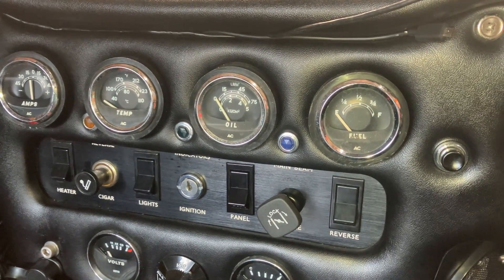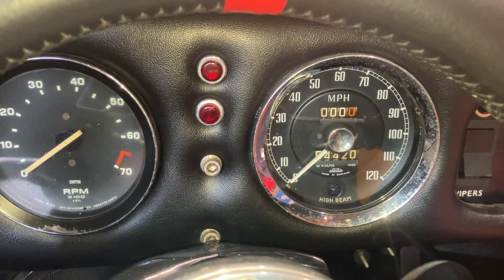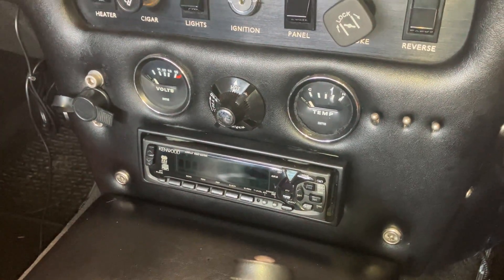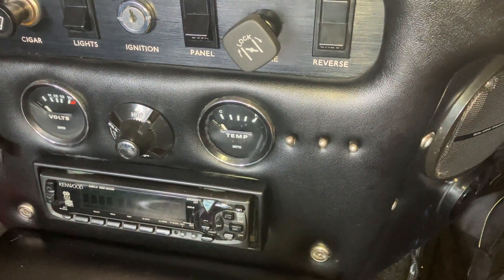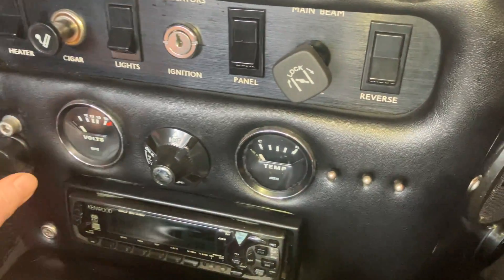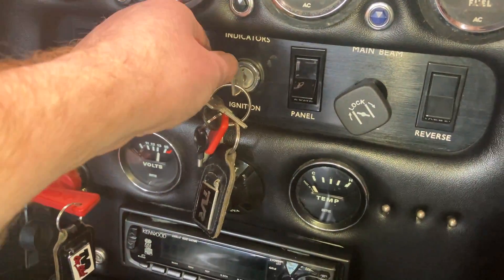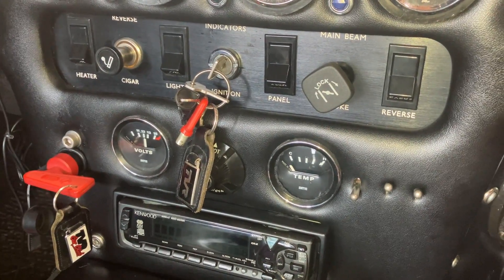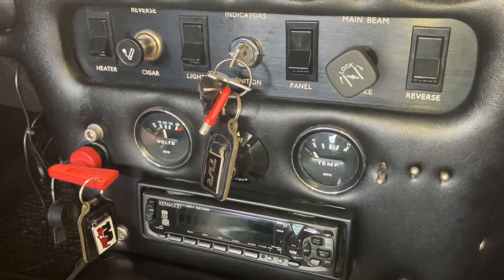TVR Vixen Series 3 Starting Procedure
The starting procedure of TVR Vixen S3 GPB 16J is not quite the same as it would have been in 1971.